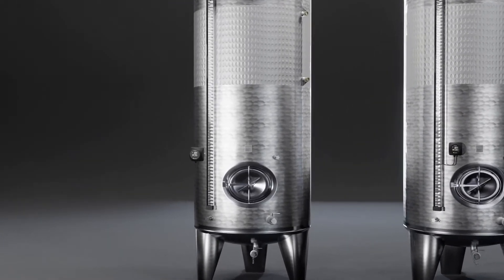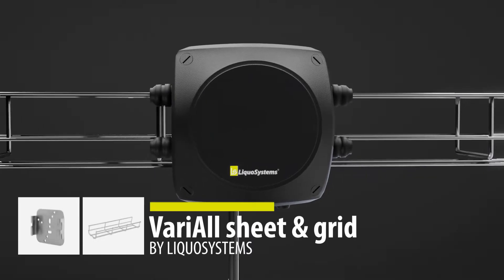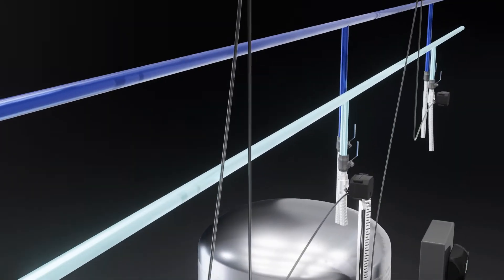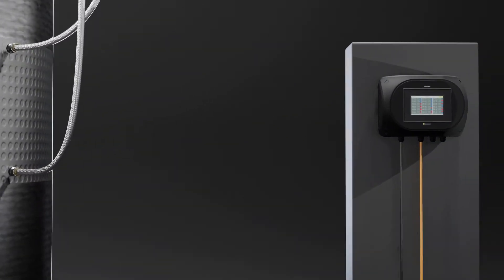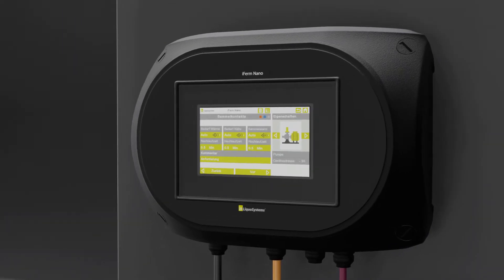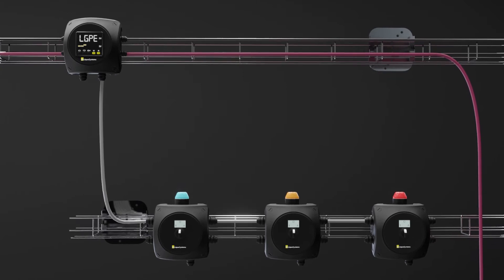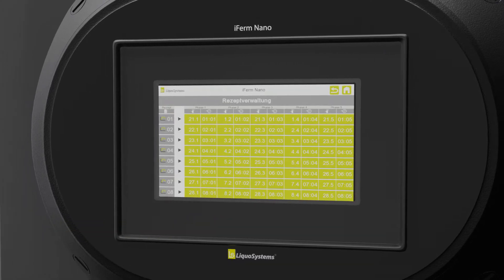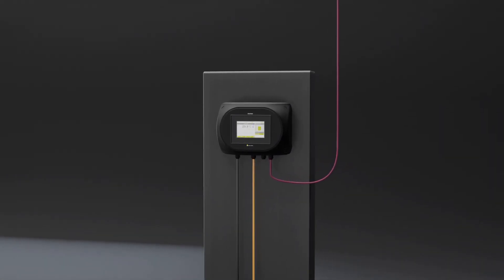Explanation Video of the Nano System for Tank Cooling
The film gives a quick insight and overview of the function and structure of the nano system from LiquoSystems GmbH. The Nano System is the successor to the Systems iFerm , AFC, EFC, PFC of LiquoSystems and older GTR and GTX modells from Haiges as well. The new Nano system of wine temperature control, temperature controller, tank cooling, wine cooling or beer cooling has a modular structure.  An ideal complement are the water chiller or re-cooler series AquaZero. The nano top for beer, the nano tank for wine and the appropriate components such as cooling plates, cooling hoses and tube bundle heat exchangers round off the system. Suitable for Möschle, Rieger, Speidel and Becker fermenters. The mobile fermentation control Nano Solo is ideal for variable capacity tanks or small breweries, breweries, wineries (winegrowers) and wine cooperatives.